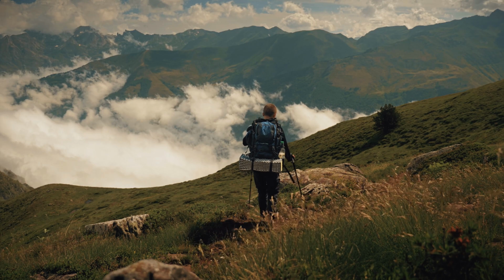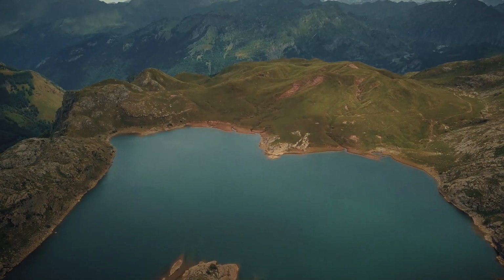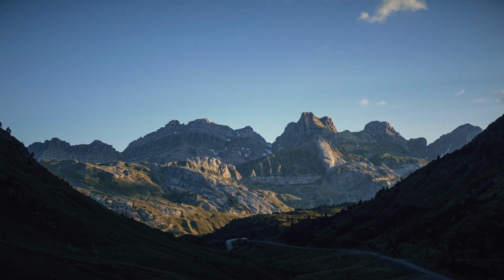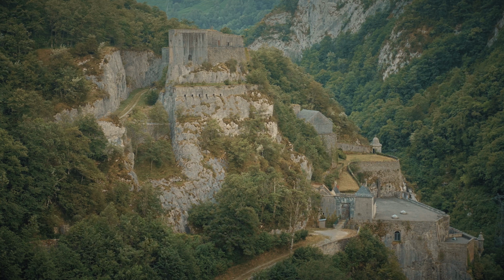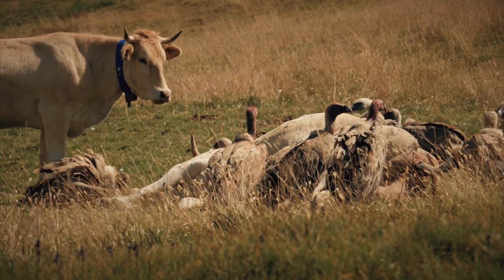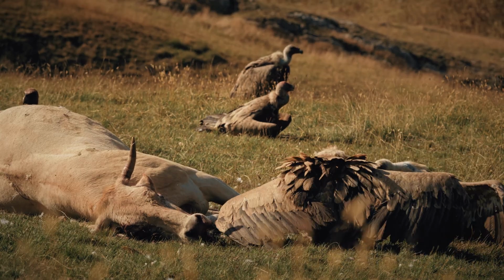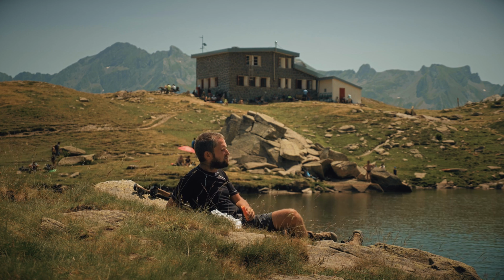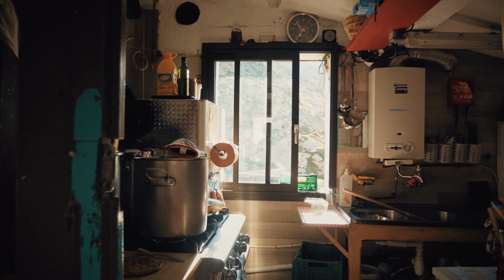My hike across Pyrenees│TDR S01E08│"Vultures" (České titulky)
(CZ/EN) Vidět supa zblízka na vlastní oči v divoké přírodě, to je zážitek, na který se nezapomíná. A když jsem jich na svazích Pyrenejí viděl tucty, jak trpělivě čekají na svůj díl mrtvé krávy, byl jsem u vytržení. Nechali mě přijít opravdu blízko, a tak si v téhle epizodě můžete prohlédnout nejen dalších vrcholy na mé cestě od oceánu k moři, ale i bohatou večeři obrovské skupiny opeřených dravců, které jsem potkal nedaleko hory Pic du Midi d'Ossau.

Trasa v tomto videu:
Lac d'Arlet (F) - Ibón de Estanés (E) - Col du Somport - Refuge de Pombie (F) - Refuge d'Arrémoulit (F)

Fakta o videu:
- video je natáčeno na jednu kameru a jeden dron.
- značka kamery: Panasonic, model: GH5, dron: DJI Mavic Pro
- hudba: Epidemic Sounds

Seeing a vulture up close with your own eyes in the wild is an unforgettable experience. And when I saw dozens of them on the slopes of the Pyrenees patiently waiting for their share of the dead cow, I was ecstatic. They let me get really close, so in this episode you can see not only the other peaks on my journey from ocean to sea, but also the rich dinner of a huge group of feathered raptors that I met near the Pic du Midi d'Ossau mountain.

Video facts:
- the video is shot on one camera and one drone.
- camera brand: Panasonic, model: GH5, drone: DJI Mavic Pro